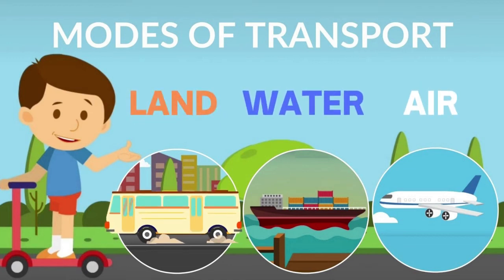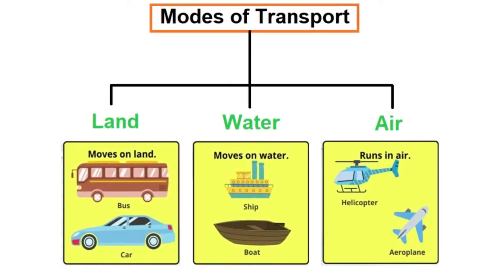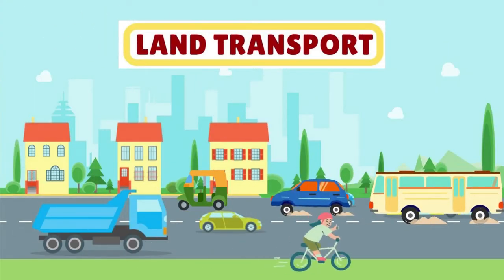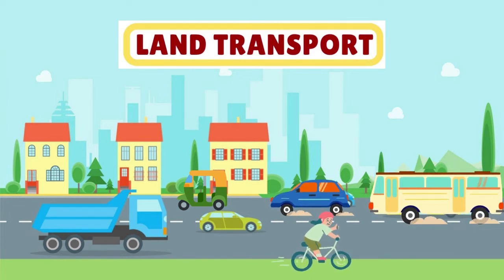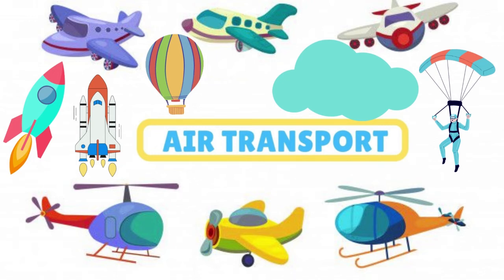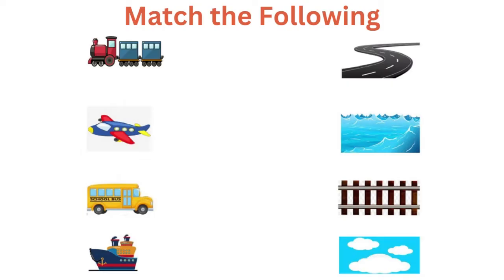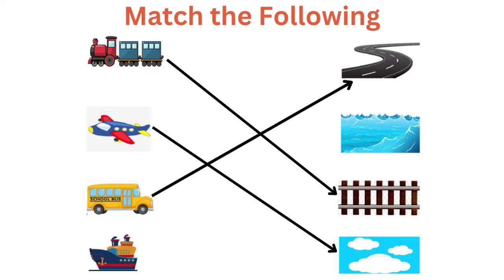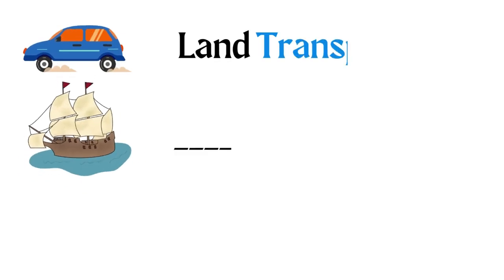Modes of Transportation for Kids| Transport Vehicles with Sounds for Toddlers| Land Air Water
Modes of Transport| Transport for Kids | Transportation Kids | Cartoon | |Vehicles| Animated Videos for Kids| Kids Learning Videos | Kids lessons | Kindergarten School classes |
Learning Video for Kids about Modes of Transportation

This video is related to E-School learning for Children, educational videos for preschoolers reading and learning videos for toddlers.

Our idea is to teach kids about classroom lessons. This video helps the children to learn about the different modes of Transportation like Land, Water and Air Transports. This video is helpful for teachers for the explanation and recognition about the Modes of Transportation.